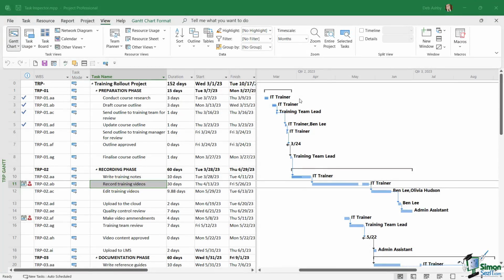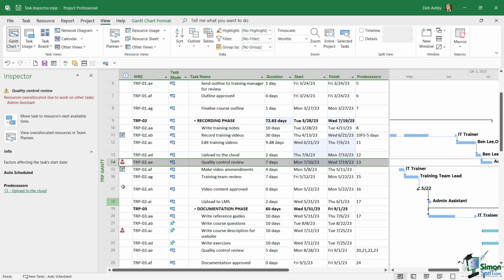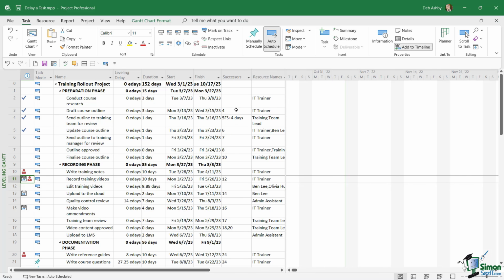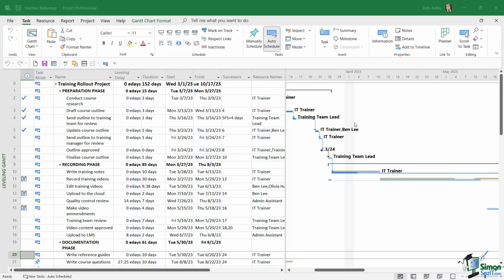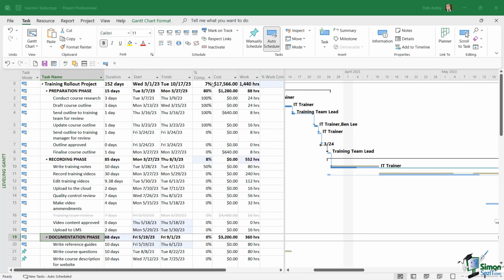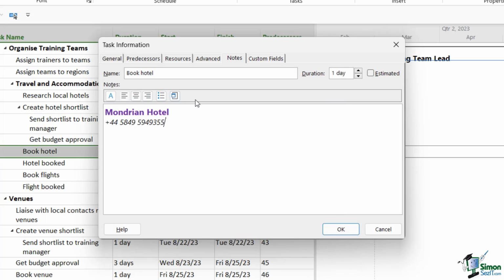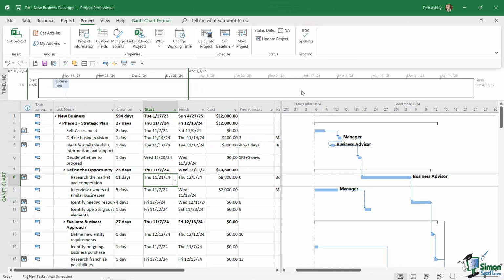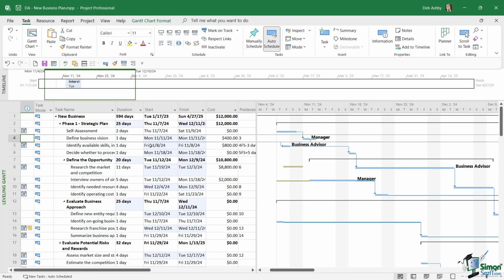Microsoft Project: Schedule and Project Management Tutorial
In this tutorial, you'll learn how to manage project schedules effectively using Microsoft Project’s built-in planning tools. Discover how to set task dependencies, define milestones, adjust timelines, and monitor progress to keep your projects on track. This session is ideal for project managers who want to improve scheduling accuracy and overall project control.